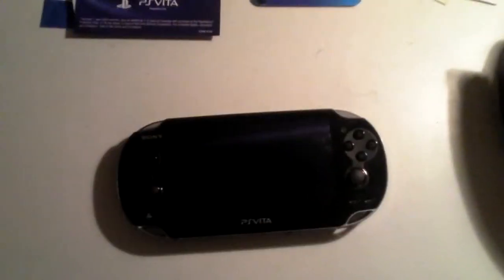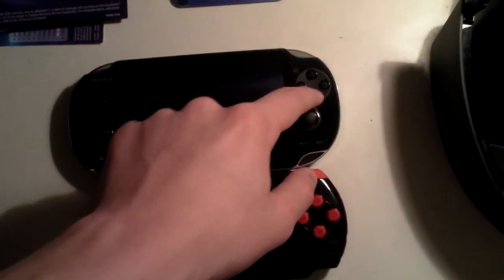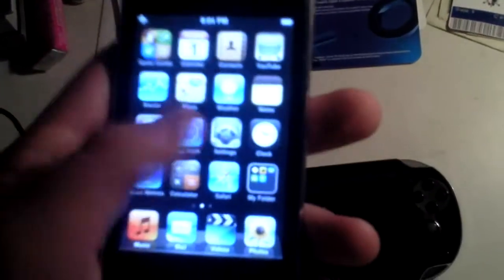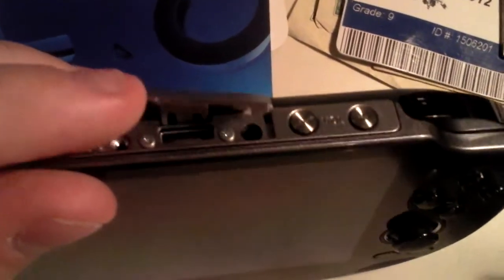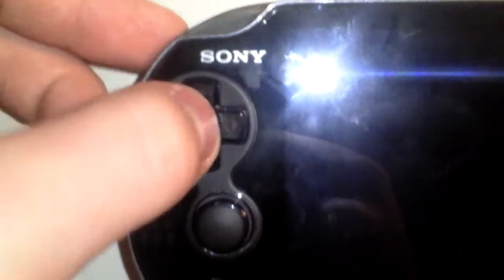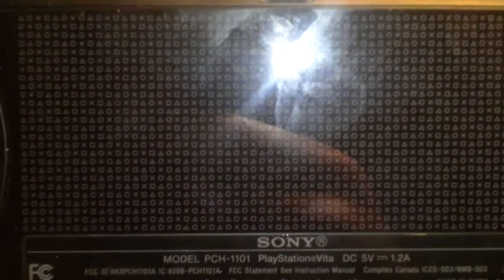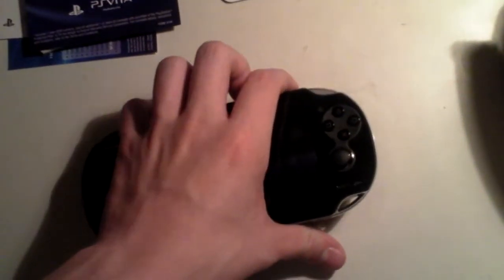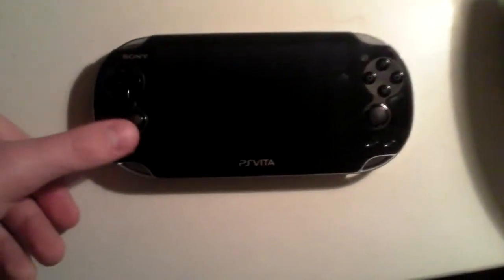PS Vita Overview (Specs, Design, etc.)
Take a look at the new PS Vita Wi-fi 3G version.